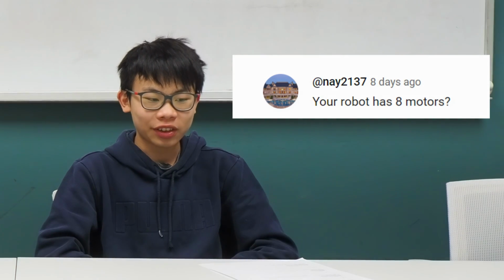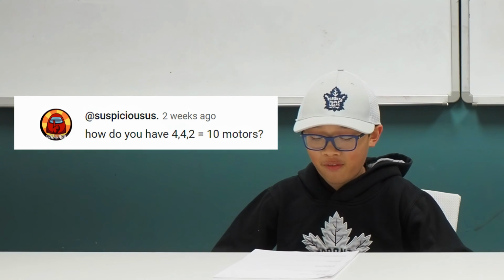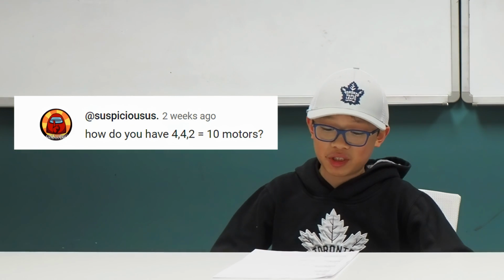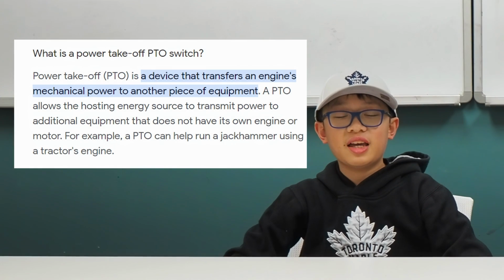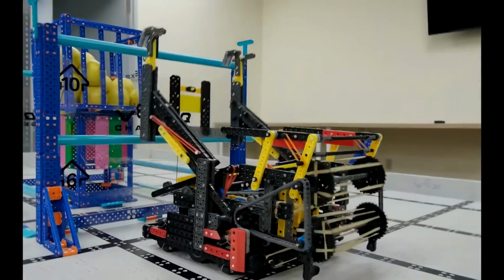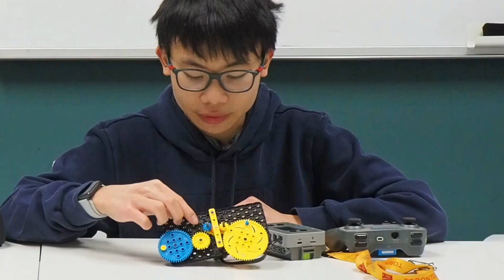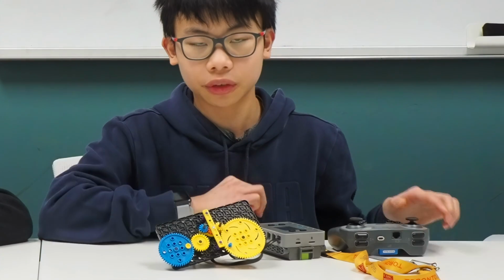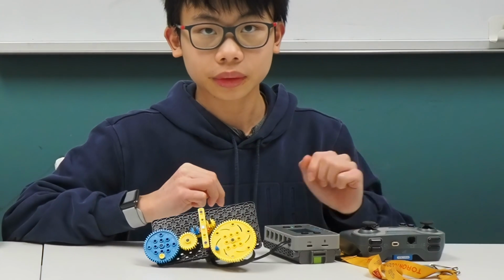Unlocking Efficiency: Motor Sharing in VEX IQ Robotics - 839A Masterclass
Welcome to another episode of the VEX IQ 839A Masterclass series! Today, we dive into the innovative concept of motor sharing in VEX IQ robotics, a game-changing strategy that can significantly enhance your robot's performance while optimizing resource use.

In this video, we'll explore:

The basics of motor sharing and how it can transform your VEX IQ projects.
Step-by-step guidance on implementing motor sharing in your robot design.
Real-world examples from the 839A team showcasing the benefits and challenges of motor sharing.
Tips and tricks to maximize efficiency and effectiveness in your designs.
Whether you're a beginner looking to understand the fundamentals or an advanced enthusiast aiming to refine your skills, this masterclass is tailored to help you unlock new levels of creativity and innovation in robotics.

Your support helps us bring more content to budding robotics enthusiasts like you. Happy building!